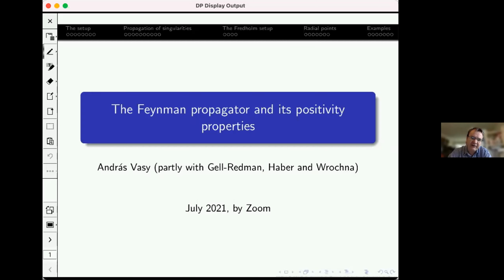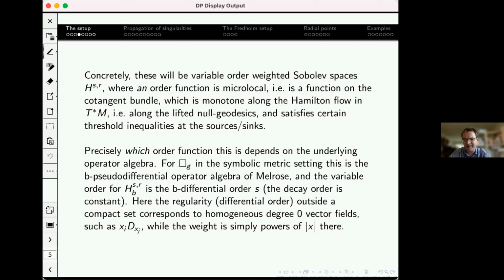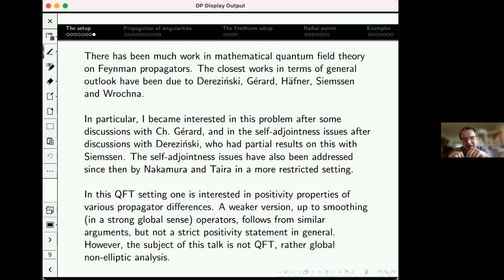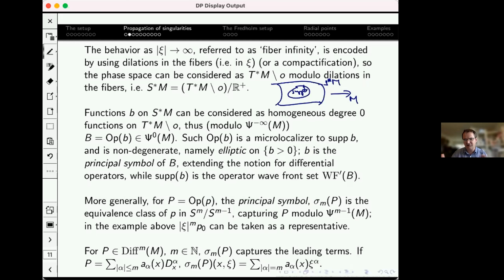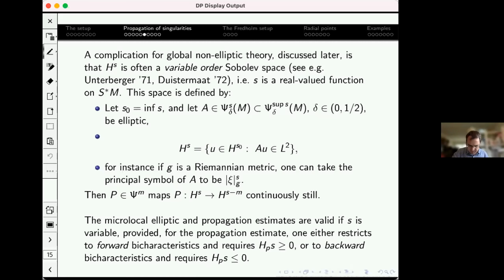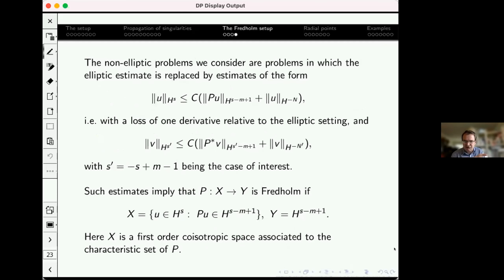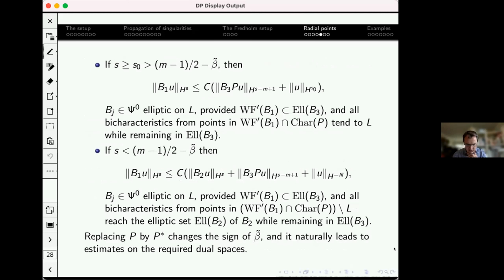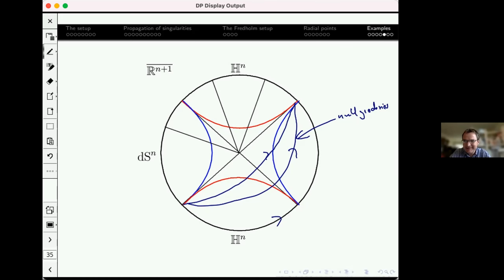Andras Vasy: The Feynman propagator and its positivity properties (July 1, 2021)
One usually considers wave equations as evolution equations, i.e. imposes initial data and solves them. Equivalently, one can consider the forward and backward solution operators for the wave equation; these solve an equation $Lu=f$, for say $f$ compactly supported, by demanding that $u$ is supported at points which are reachable by forward, respectively backward, time-like or light-like curves. This property corresponds to causality. But it has been known for a long time that in certain settings, such as Minkowski space, there are other ways of solving wave equations, namely the Feynman and anti-Feynman solution operators (propagators). I will explain a general setup in which all of these propagators are inverses of the wave operator on appropriate function spaces, and also mention positivity properties, and the connection to spectral and scattering theory in Riemannian settings, self-adjointness, as well as to the classical parametrix construction of Duistermaat and Hormander.